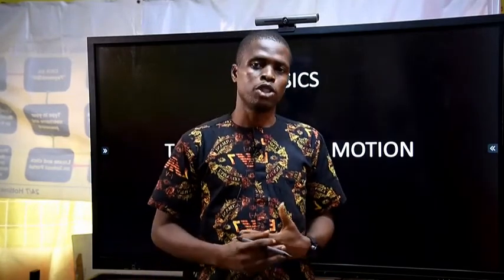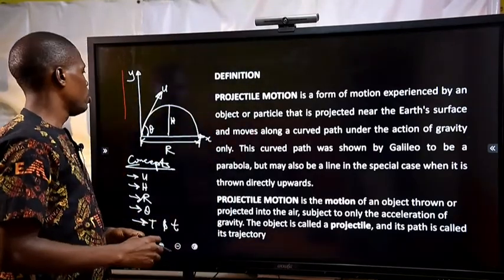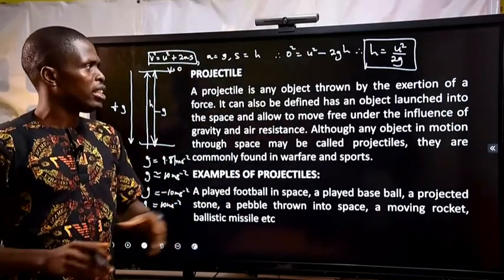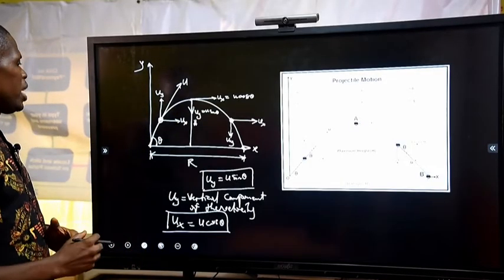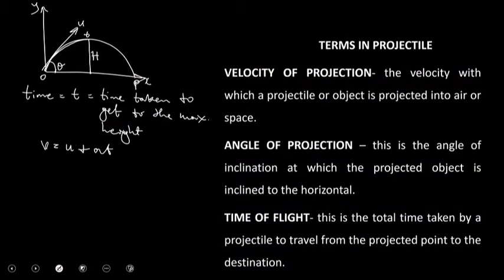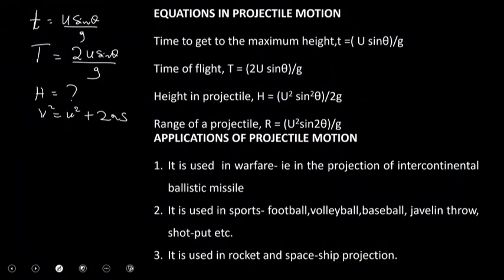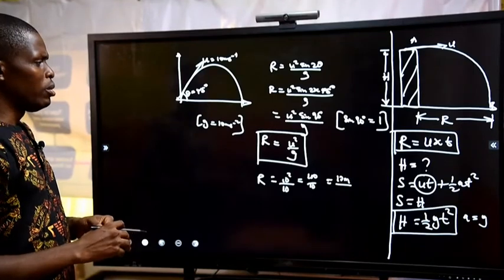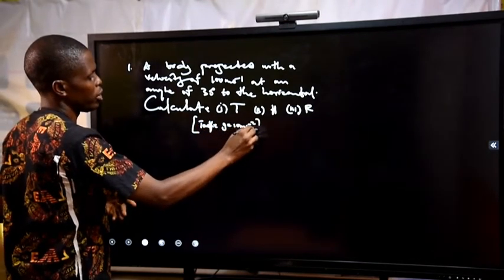PHYSICS: PROJECTILE MOTION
CALCULATIONS AND APPLICATIONS IN PROJECTILE MOTION